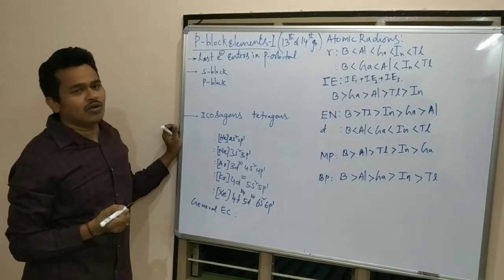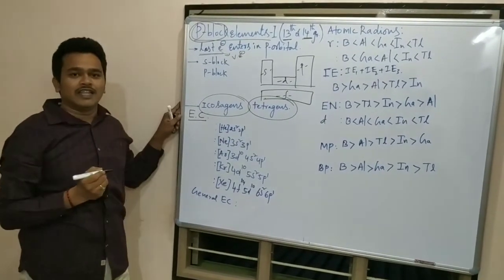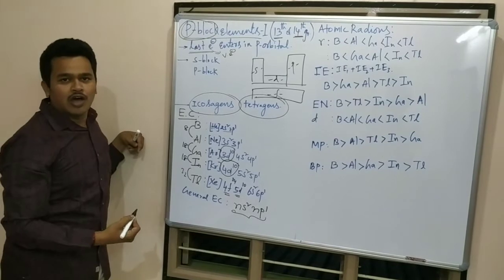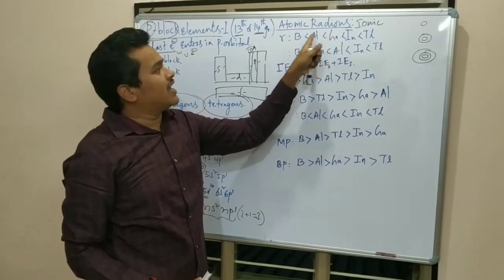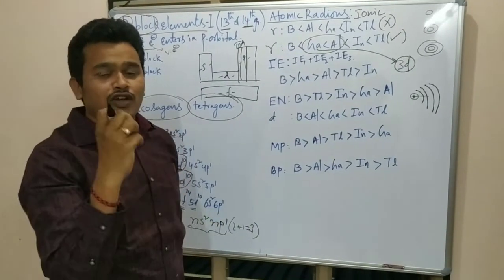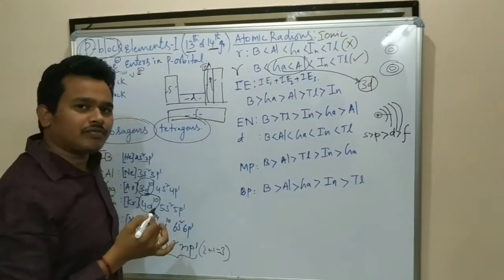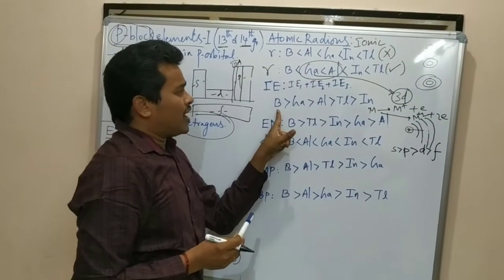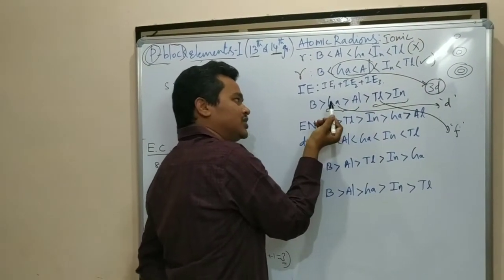13th Gp 1